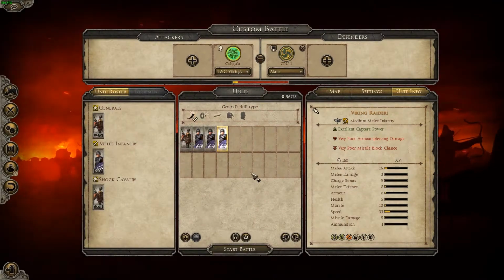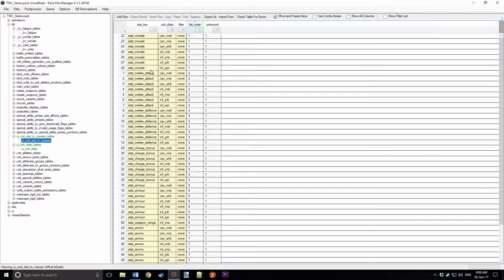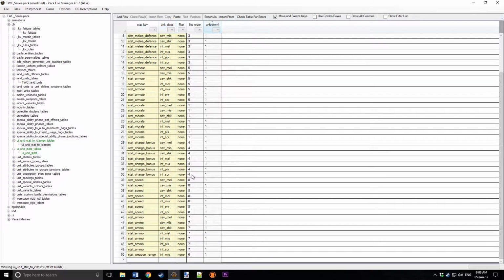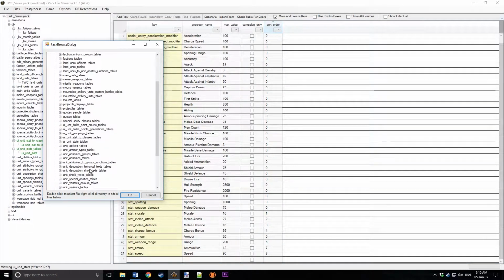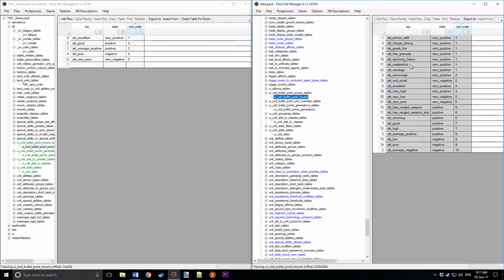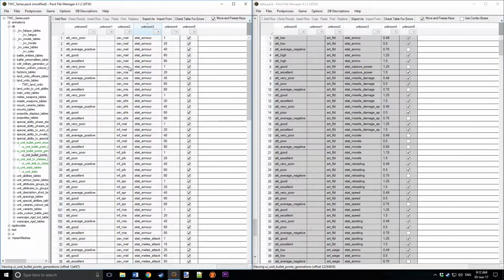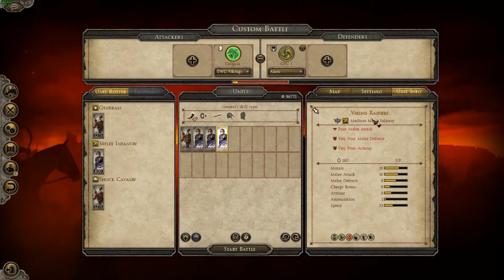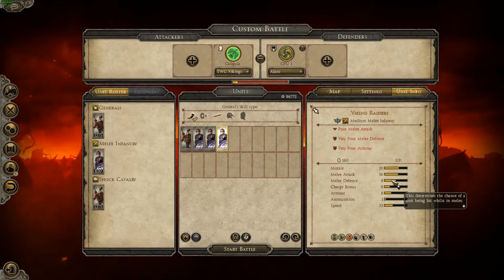Creating Your Legion - Episode 16 (UI Bulletpoints & Stats)